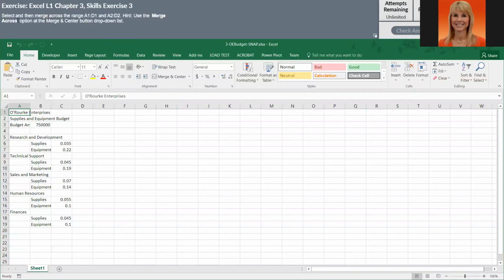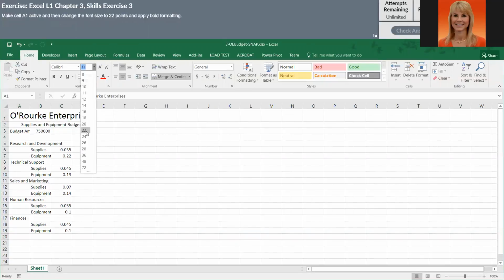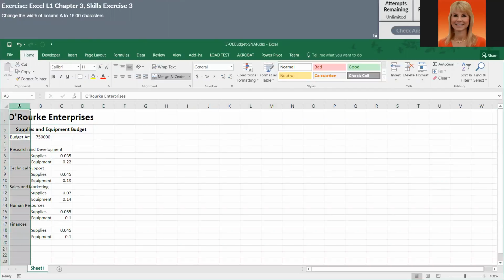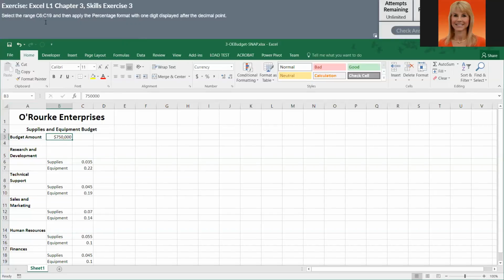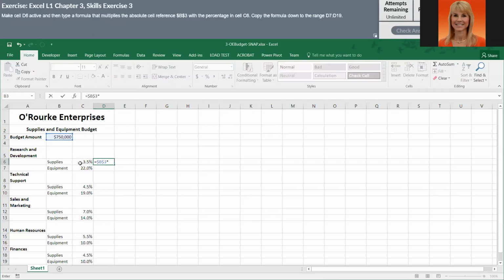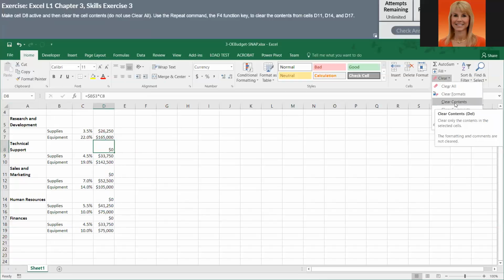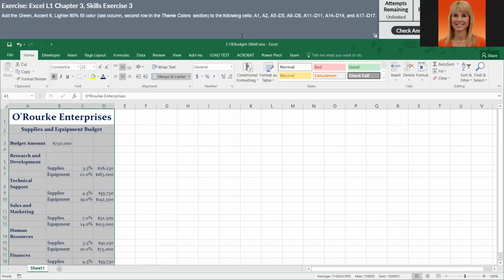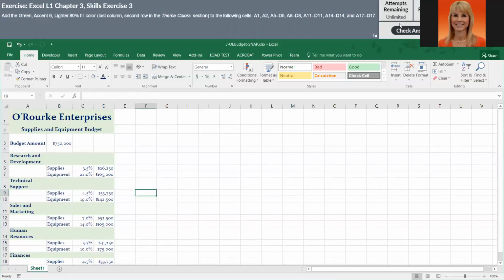Snap Excel ch 3 skill exercise 3